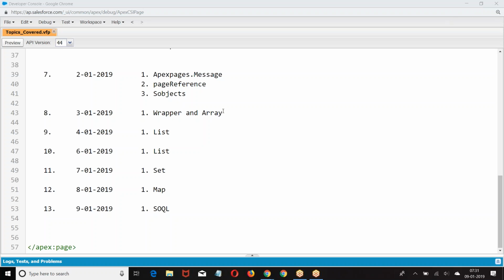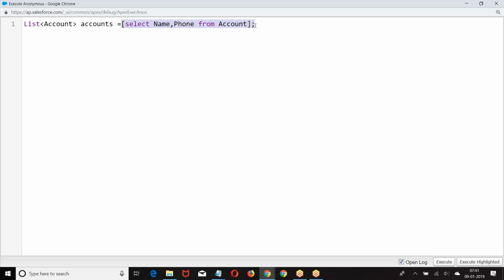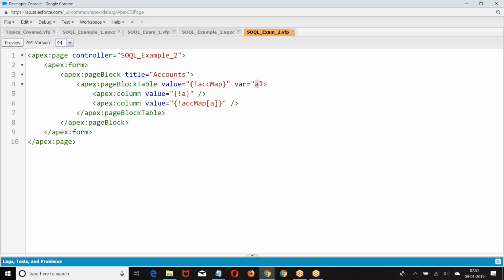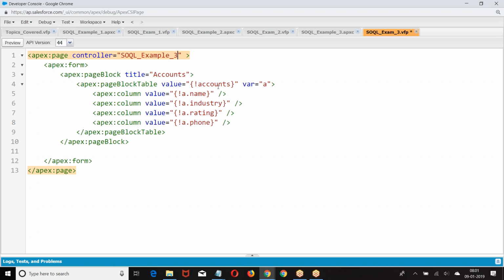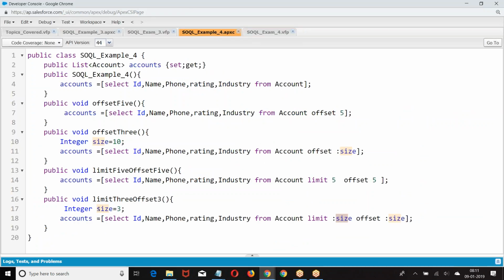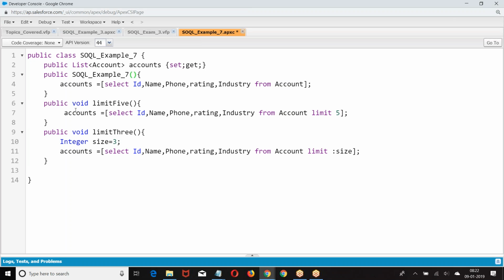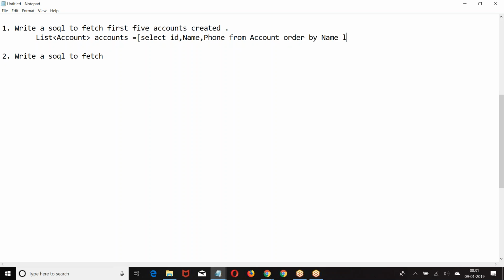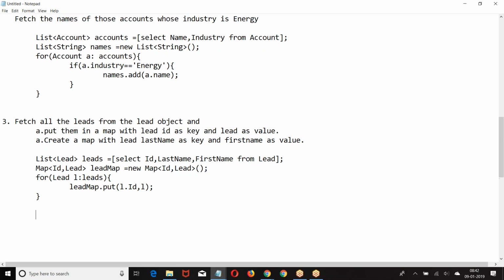31706 DEV SOQL 1